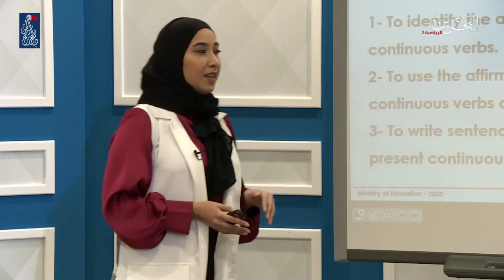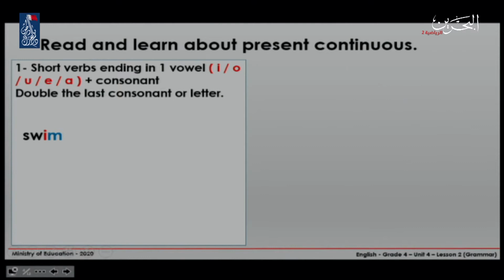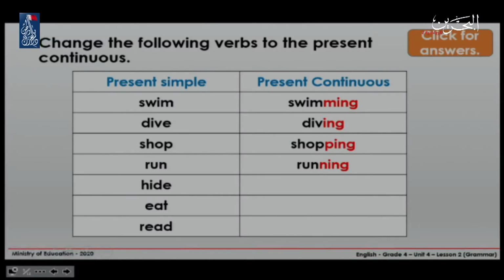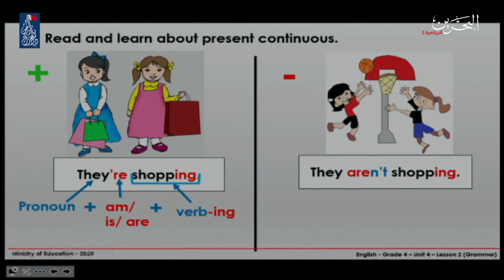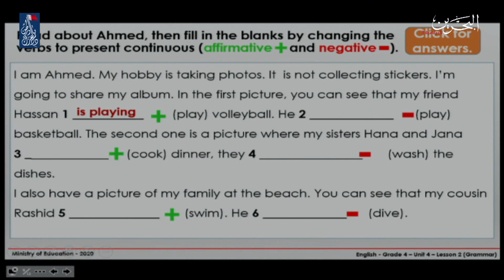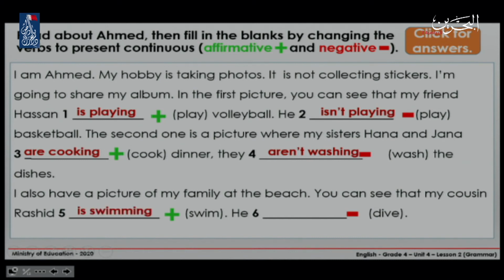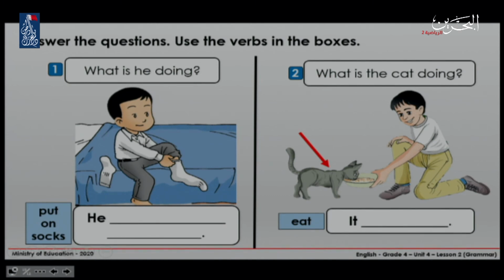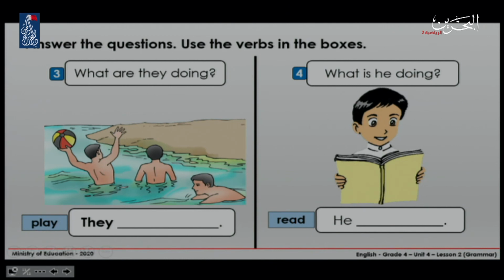انجليزي للصف الرابع الإبتدائي English -Grade 4 - Unit 4- Lesson 2